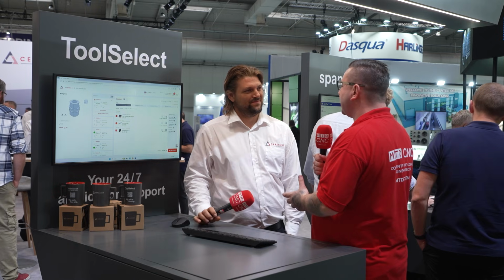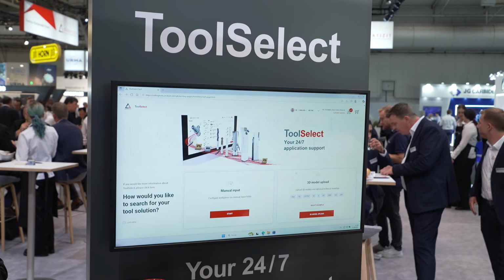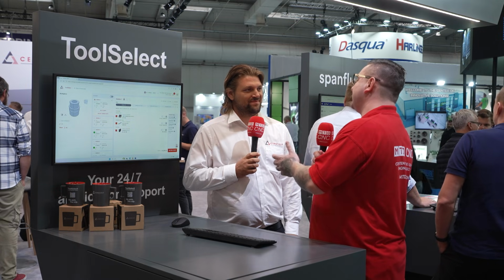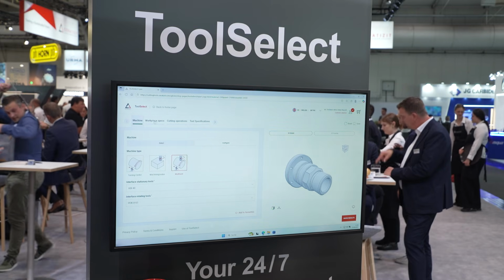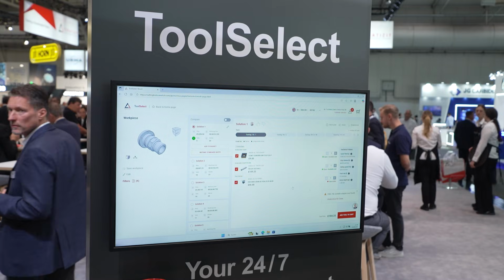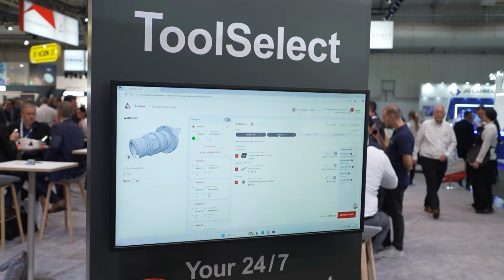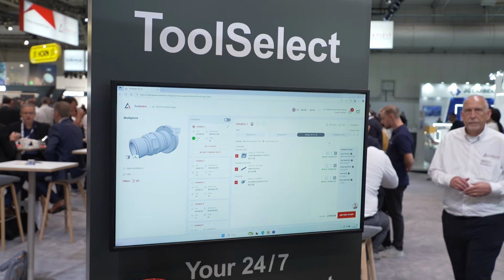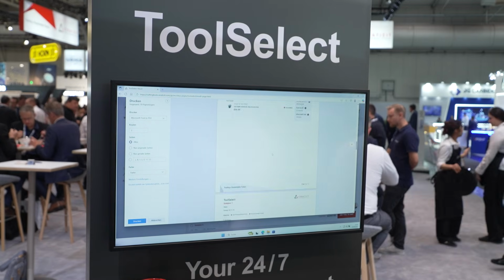Find the right tools in 90 seconds or less?!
Stop guessing which tool fits the job. Ceratizit’s ToolSelect finds it for you instantly! Upload a 3D model, compare ranked tool options, and order everything directly. In this quick tour, Tom Skubala of MTDCNC and Manuel Bergmann of Ceratizit break down the smarter way to choose tooling.